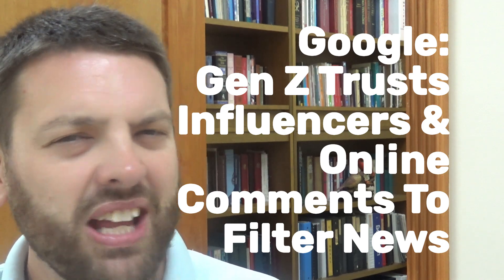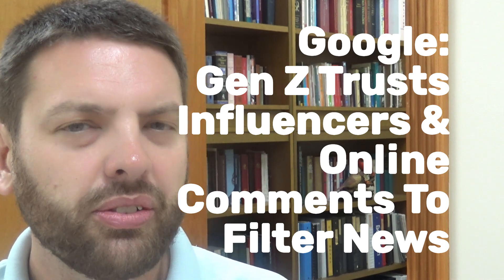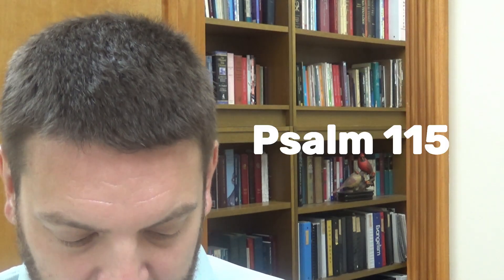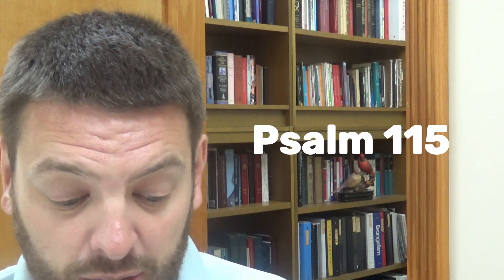Google: Gen Z Trust Influencers & Online Comments To Filter For Them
Gen Z isn't going to read long articles or process information on their own, they are going to trust influencers to filter what they need to know or will skip reading the whole article and see what people say in the comments section.

Daily Devotion - Psalm 115